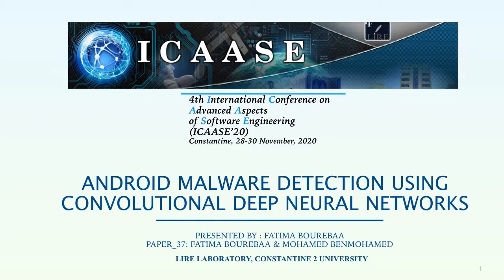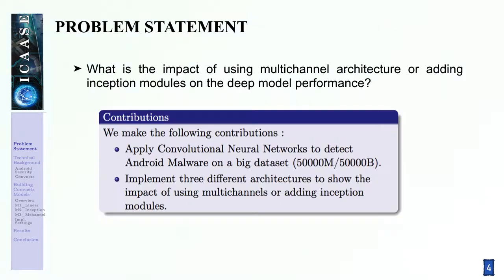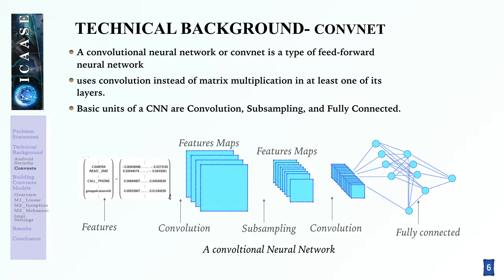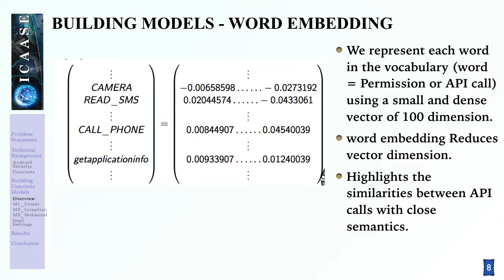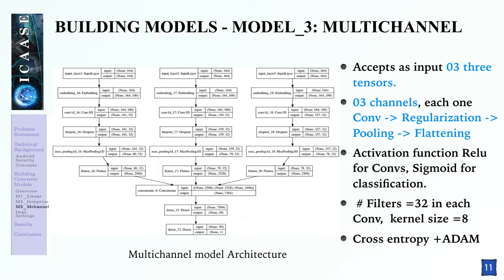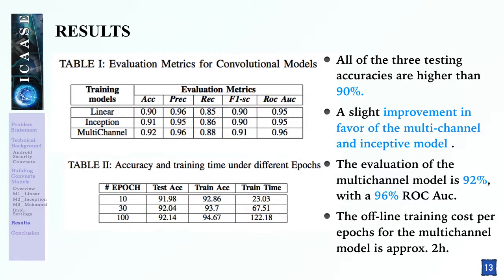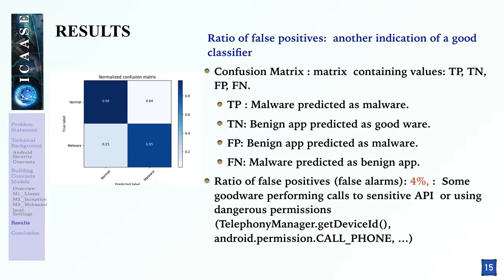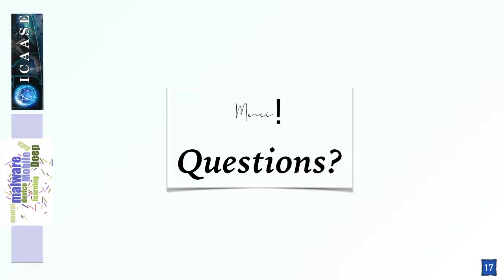ICAASE 2020 | Android Malware Detection using Convolutional Deep Neural Networks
The 4th Edition of the International Conference on Advanced Aspects of Software Engineering (ICAASE’20)

Fatima Bourabaa and Mohamed Benmohamed